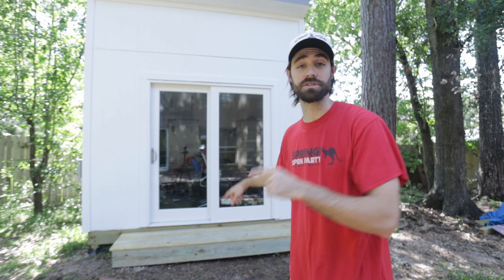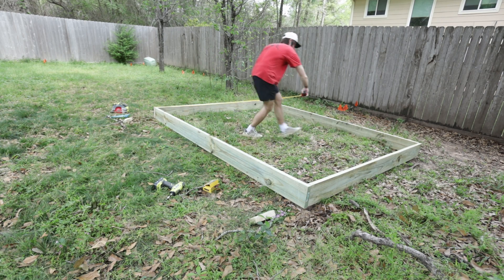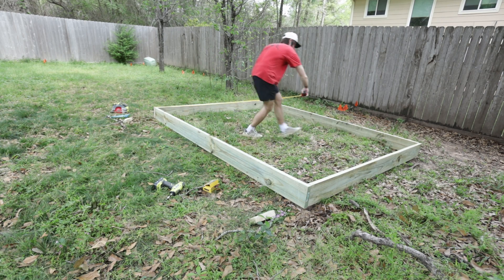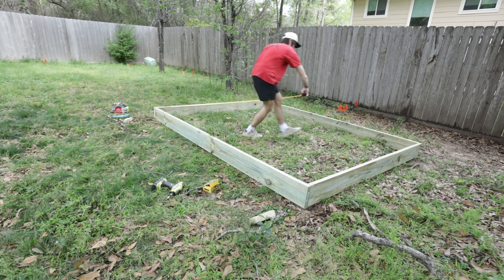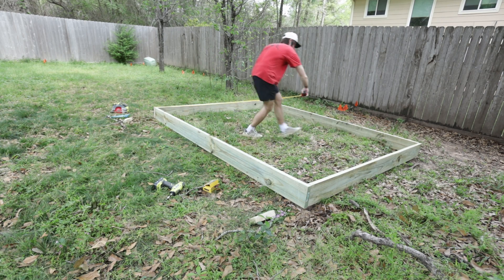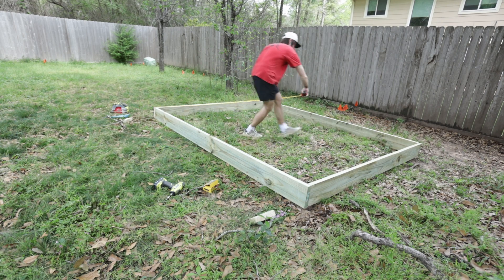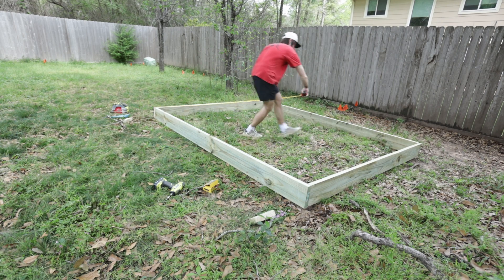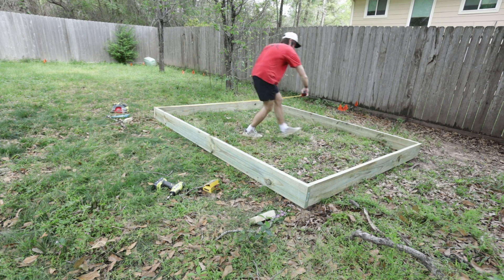How To Build A Level Floor Foundation (for a shed or home office) using TuffBlock deck blocks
Chris Hume from 'Hume DIY' shows us every step of how to build an outdoor office from scratch!
This could also work great for a shed, cubby house, greenhouse build or tiny home. If you're looking for a home office or gym but don't have the space indoors, a structure like this could be perfect for you!

This is part 01 where Chris focuses on the subframe build using TuffBlock deck blocks. We cover the full build, but to see more the office framing (walls, roof, interior etc) in detail, head on over to Chris' channel.